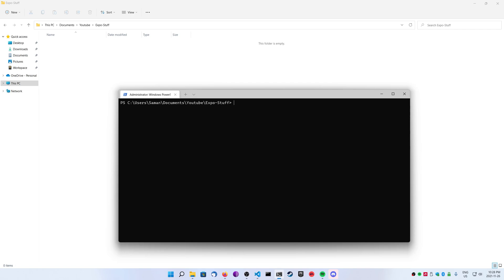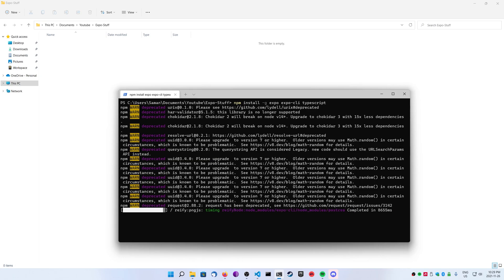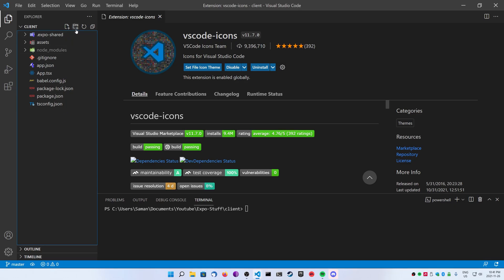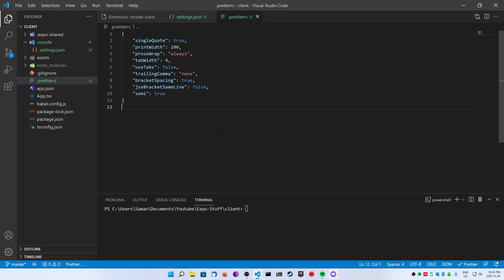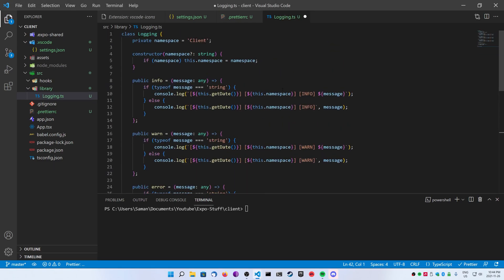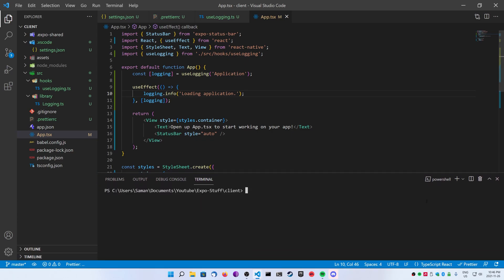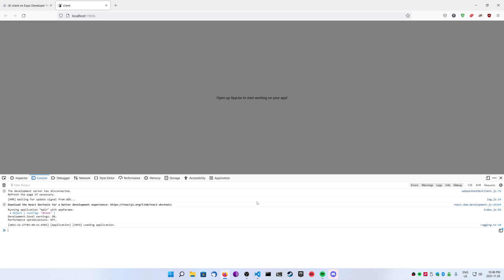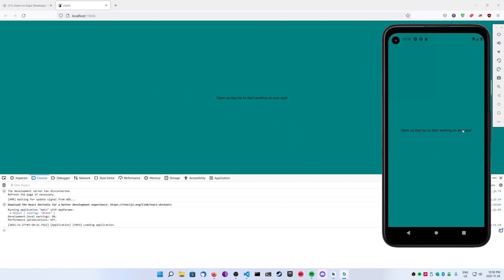Start a Mobile App with Expo + React Native + Typescript! [2021]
In this video, we take a basic expo template, create a small function / hook and demonstrate how to test it in the web and on Android!  This project is very similar to the base project itself, so it's not necessary to clone it, you should be able to follow along no problem.

Command(s) used:
npm install -g typescript expo expo-cli
expo init -t expo-template-blank-typescript